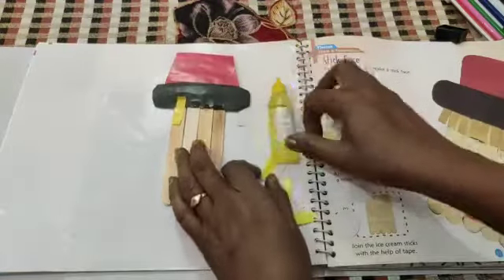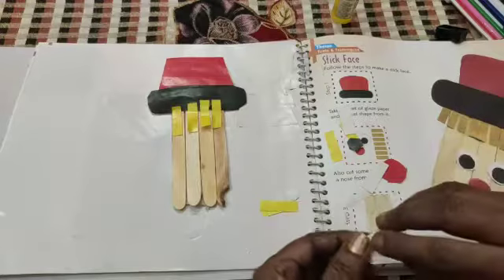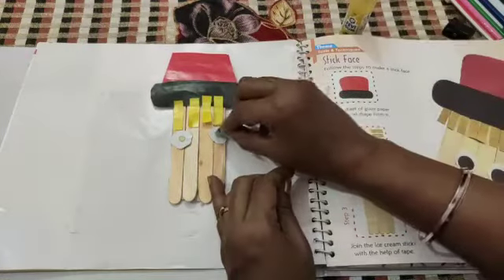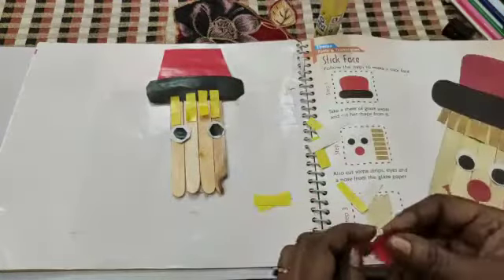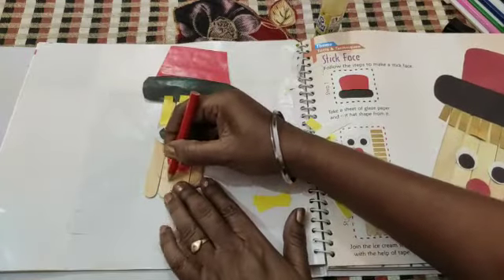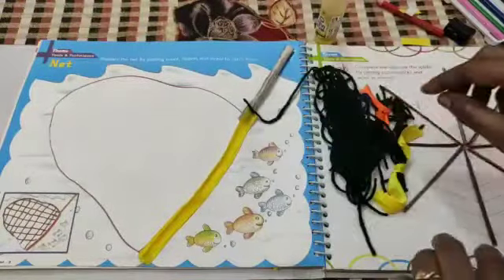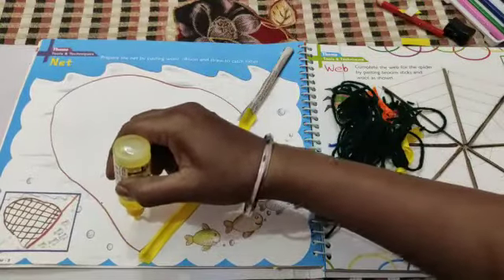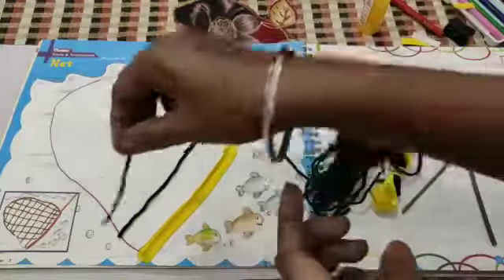STD III- B,C- ART & CRAFT - Colouring (Part 3) By Ms Premlata